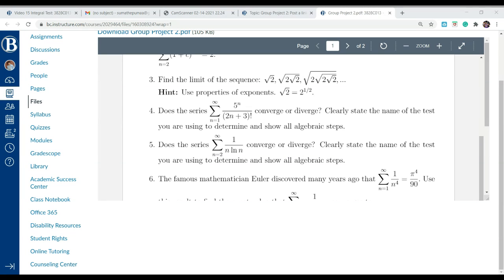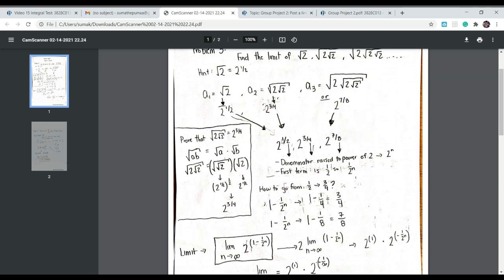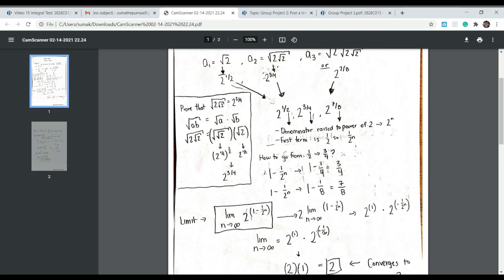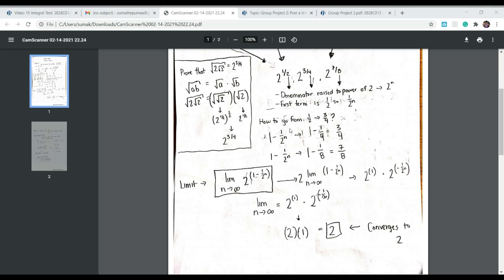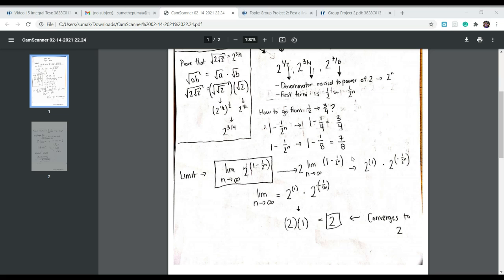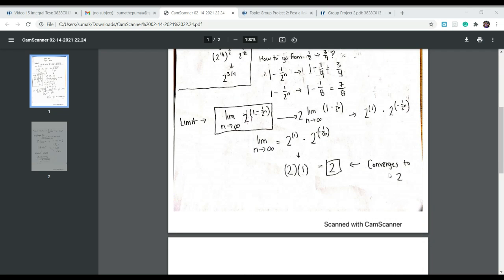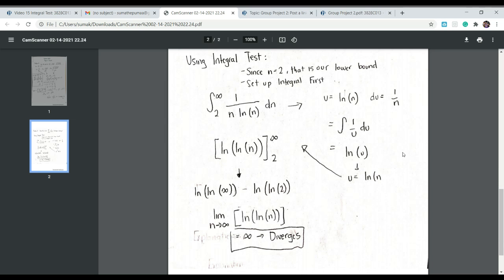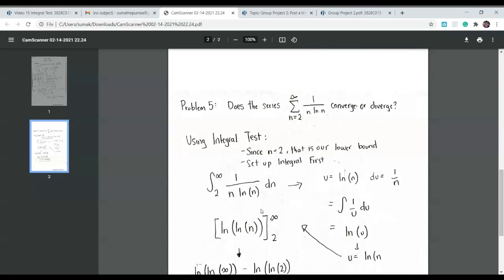Project 2 Group 6 Problems 3 and 5 Waseem Khalil